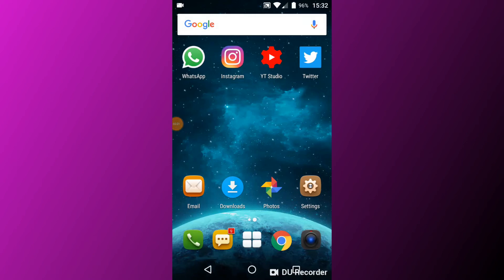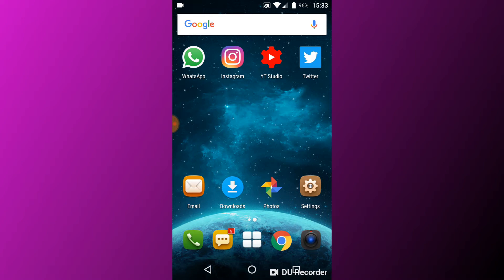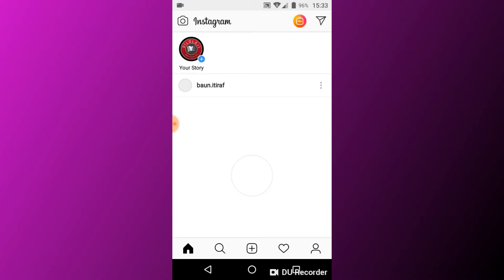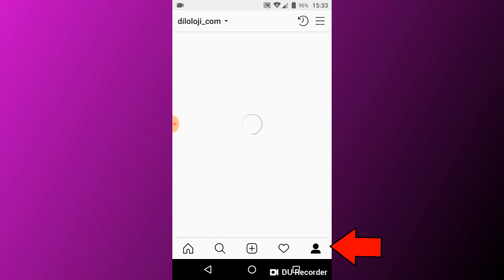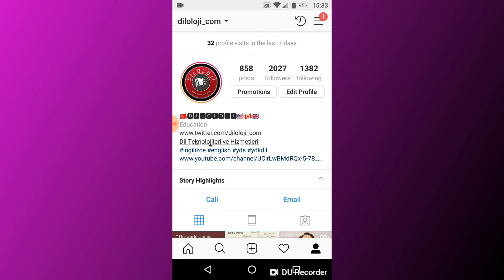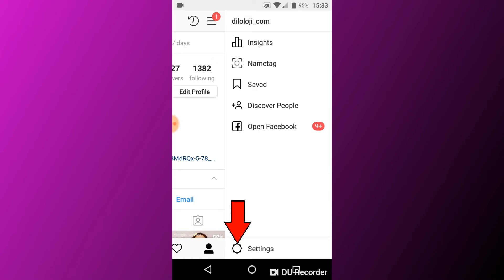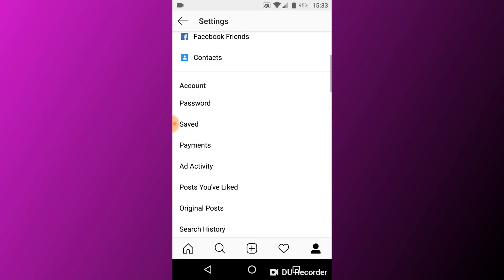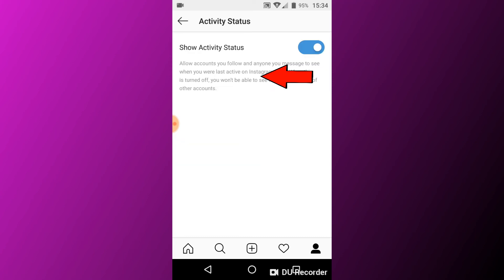How to turn off last active on instagram? Updated - November 2018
Instagram updated its interface. So, the path you follow to find last active option has changed. In this video, we show you the most up to date version of turning off last active (last seen) feature in instagram messaging app.
If your interface is not similar to the one presented in this video, please watch our old video.